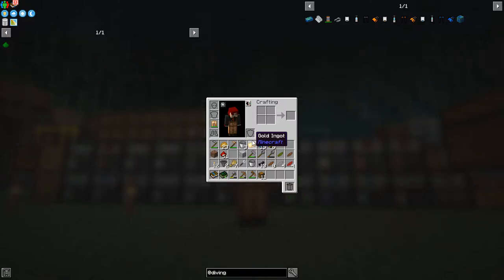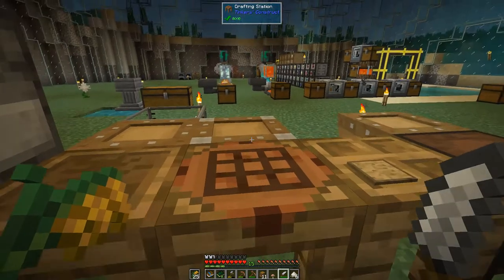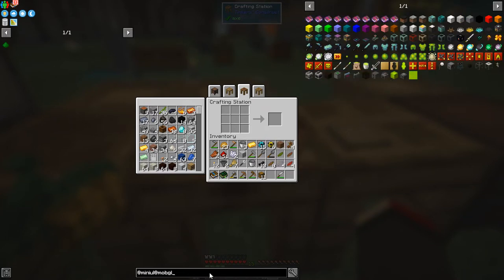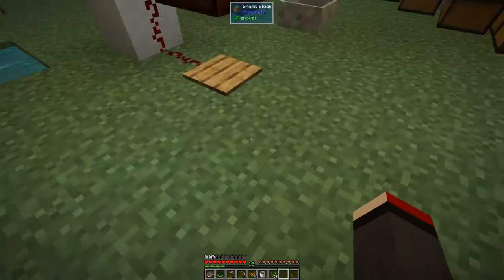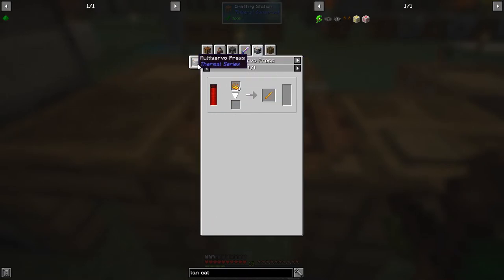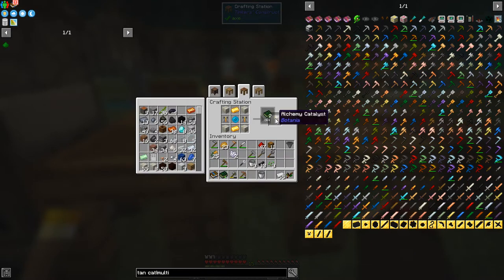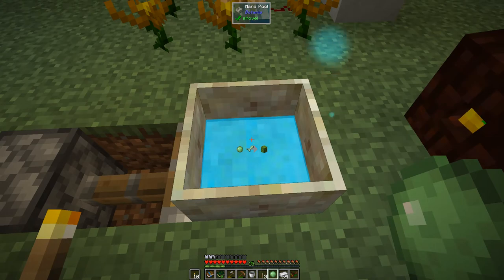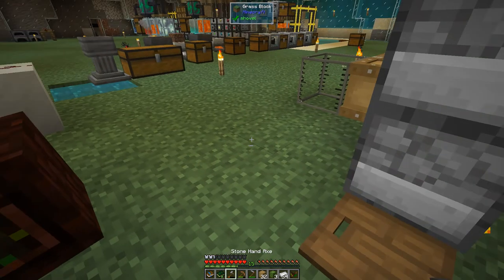FTB OceanBlock 7: Mushrooms, Slimeballs, Cactus, Mana Generation & Alchemy Catalyst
The goal if the episode is to make cactus, the fourth ingredient of Nature Agglomeratio, required for  the nature seed. Nature essence will allow us to make Kelp, Kelp is required for the Better Diving equipment.

This video is my seventh episode of FTB OceanBlock for Minecraft 1.16.5

00:00 Prologue
02:14 Sifting for Mushrooms
02:39 Growing Mushrooms
03:57 Straw
05:42 Organic Compost
06:44 Wand of the Forest
07:50 Mana Pool and Spreader
09:01 Open Crate
09:40 Feeding Endoflames
11:51 Making Endoflames
14:25 Binding Endoflames to Mana Spreader
15:11 Generating Mana
16:24 Mana Pearl
16:52 Blaze Rod
17:20 Multiservo Press
18:48 Gear Cast
20:06 Machine Frame
21:15 Alchemy Catalyst
22:51 Slime Balls
27:07 Cactus
27:50 Snad
28:29 Snad vs Sand
29:28 Quest Rewards
31:37 Stripping Logs
32:37 Epilogue